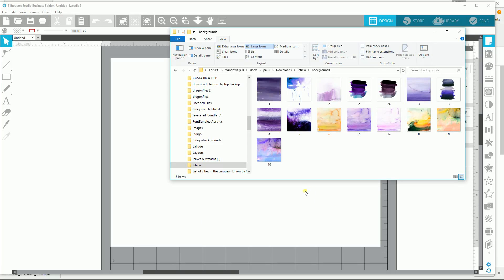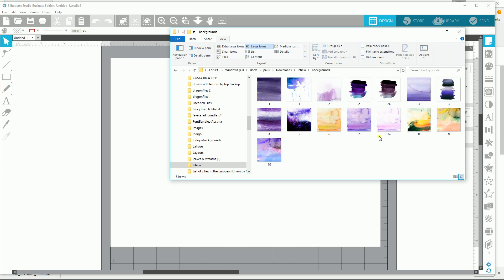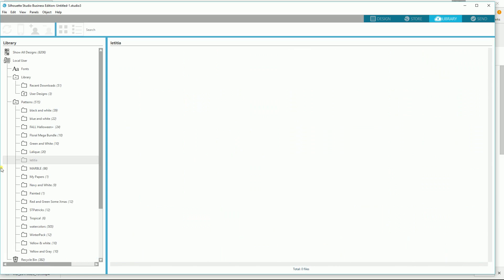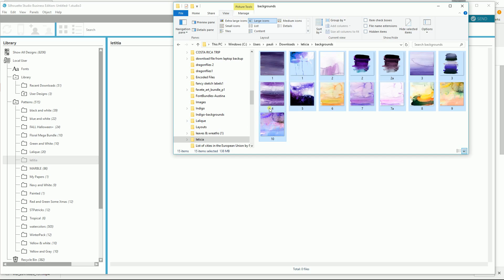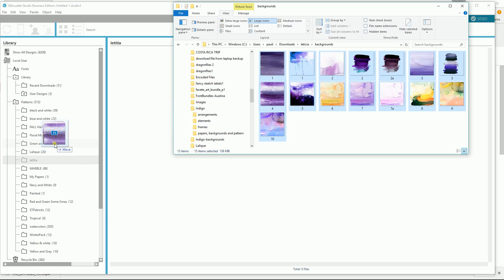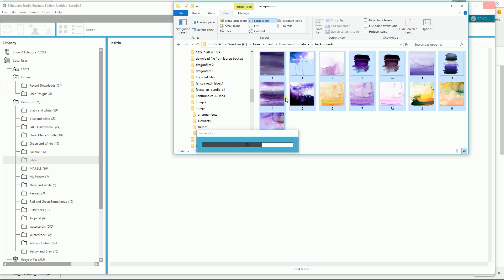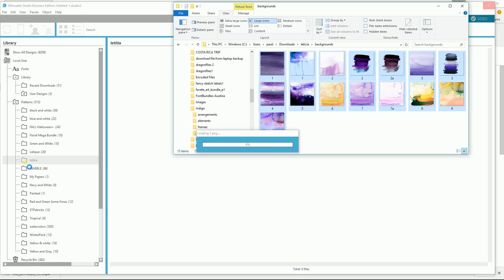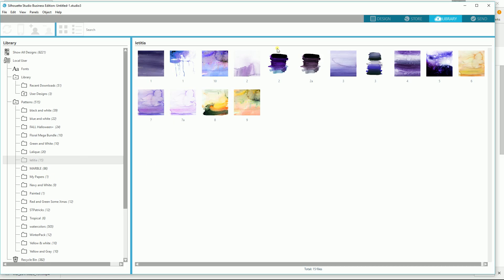dragging files to library V4 Silhouette Studio Software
Quick demo on how to drag files from computer into library, does not have to be .svg cut files, but any .png, or .jpg will work as well.